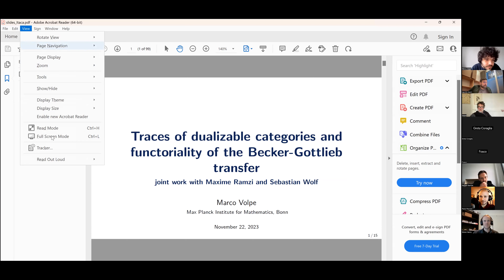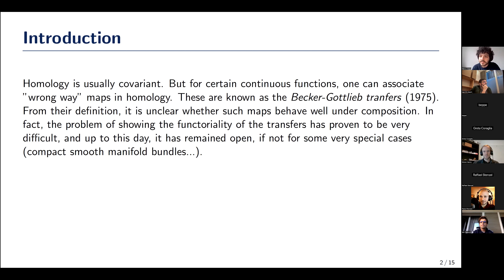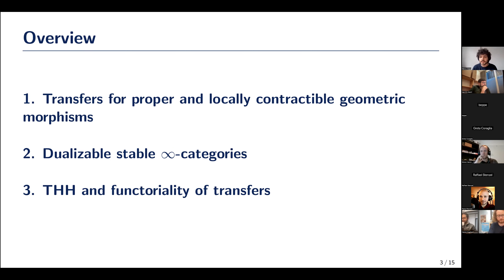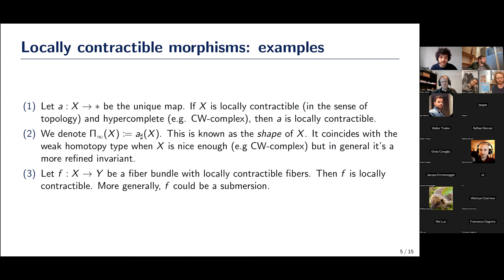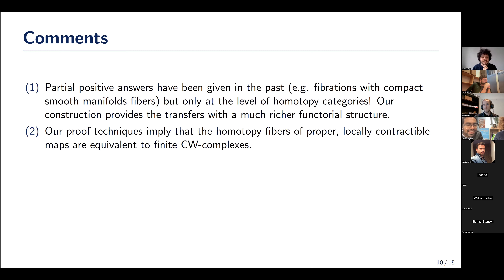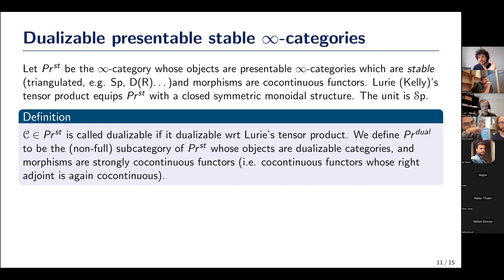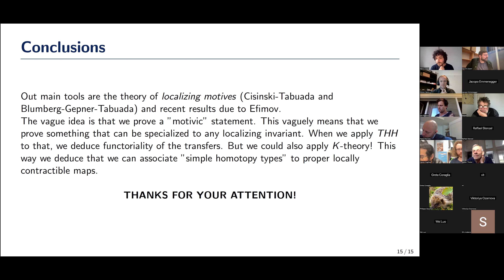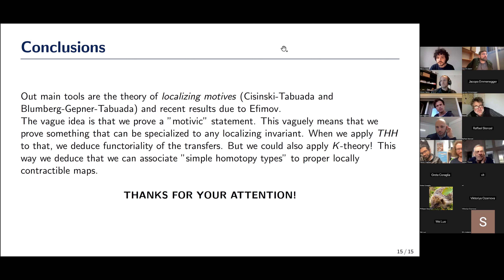Volpe, Traces of dualizable categories and functoriality of the Becker-Gottlieb transfers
Marco Volpe
Traces of dualizable categories and functoriality of the Becker-Gottlieb transfers

For any fiber bundle with compact smooth manifold fiber X ⟶ Y, Becker and Gottlieb have defined in [1] a "wrong way" map S[Y] ⟶ S[X] at the level of homology with coefficients in the sphere spectrum. Later on, these wrong way maps have been defined more generally for continuous functions whose homotopy fibers are finitely dominated, and have been since referred to as the Becker-Gottlieb transfers. It has been a long standing open question whether these transfers behave well under composition, i.e. if they can be used to equip homology with a contravariant functoriality. Previous attempts to prove such functoriality contained unfixable mistakes (see [2], [3]).
In this talk, we will approach the transfers from the perspective of sheaf theory. We will recall the notion of a locally contractible geometric morphism, and then define a Becker-Gottlieb transfer associated to any proper, locally contractible map between locally contractible and locally compact Hausdorff spaces. We will then use techniques coming from recent work of Efimov on localizing invariants and dualizable stable infinity-categories to construct fully functorial "categorified transfers". Functoriality of the Becker-Gottlieb transfers is then obtained by applying topological Hochschild homology to the categorified transfers.
This is a joint work with Maxime Ramzi and Sebastian Wolf.

[1] James Becker, Daniel Gottlieb, The transfer map and fiber bundles, Topology , 14 (1975) (pdf, doi:10.1016/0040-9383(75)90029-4)
[2] Rune Haugseng, The Becker-Gottlieb Transfer Is Functorial (arXiv:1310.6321)
[3] John Klein, Cary Malkiewich, The transfer is functorial